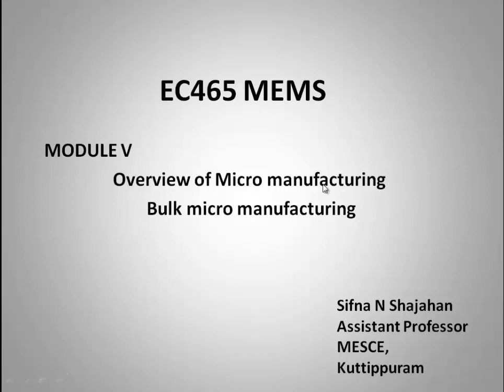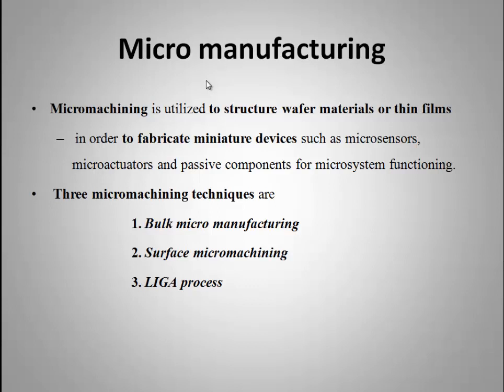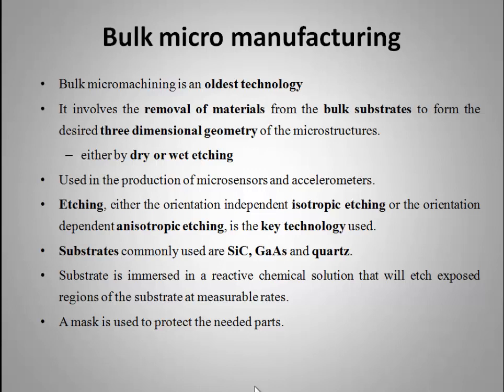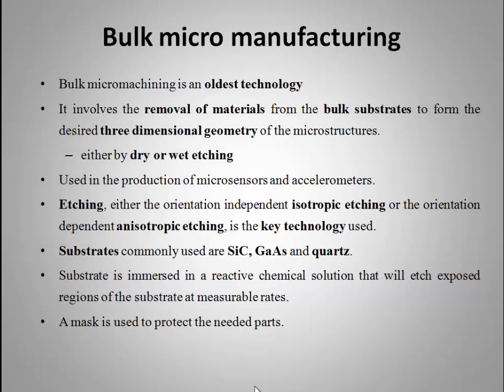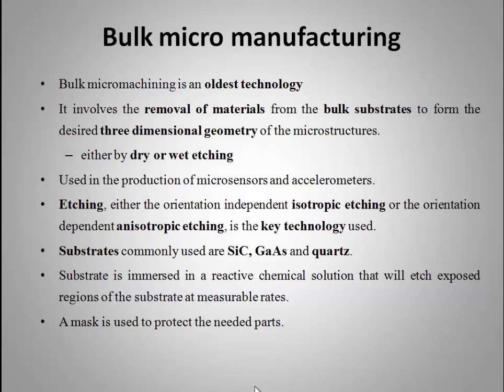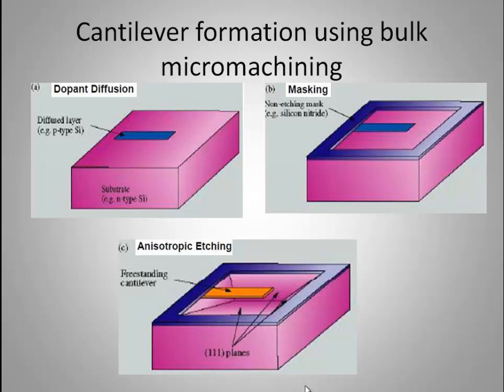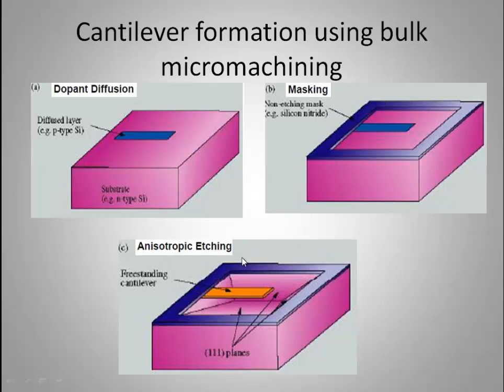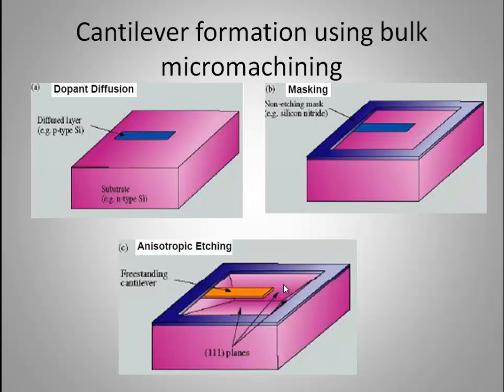EC465|ECT 362 MEMS|MODULE 5|BULK MICROMACHINING